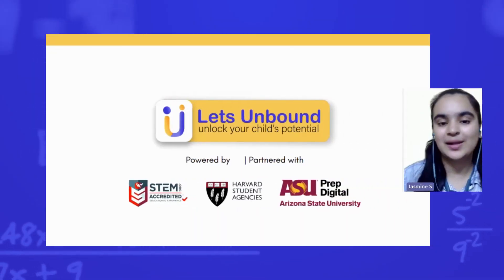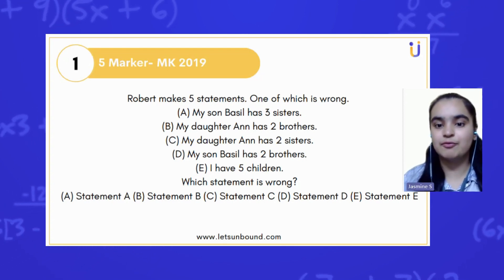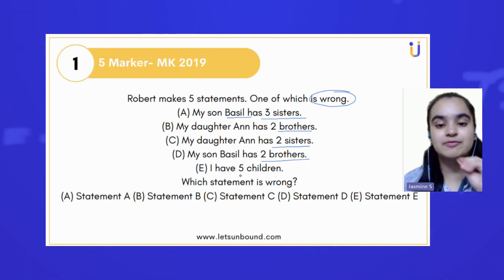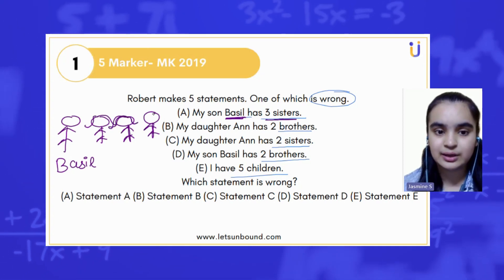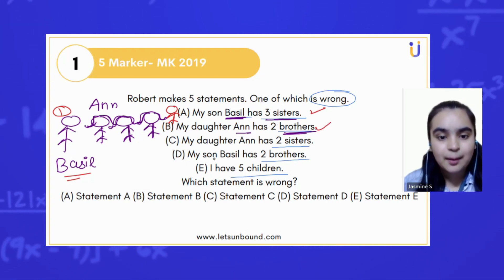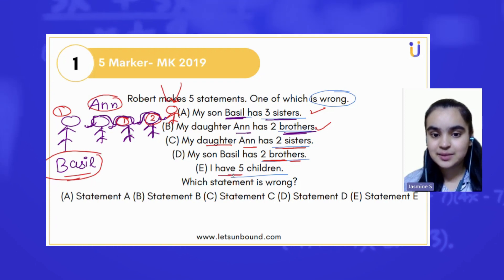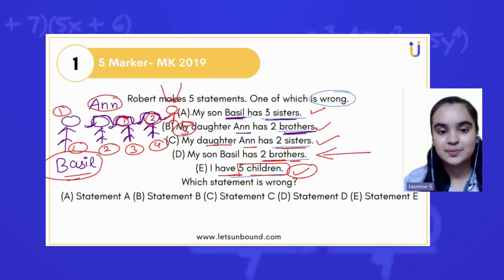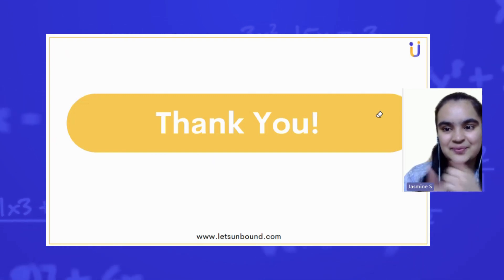Grade 5-6 | Mastering Math Kangaroo 2024